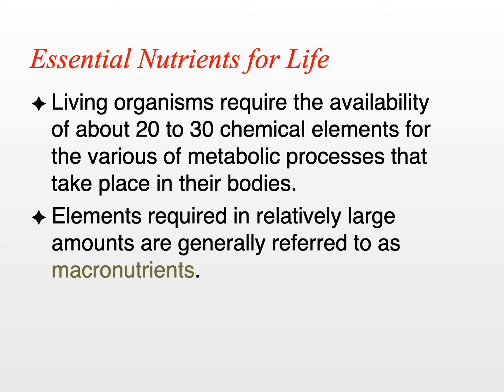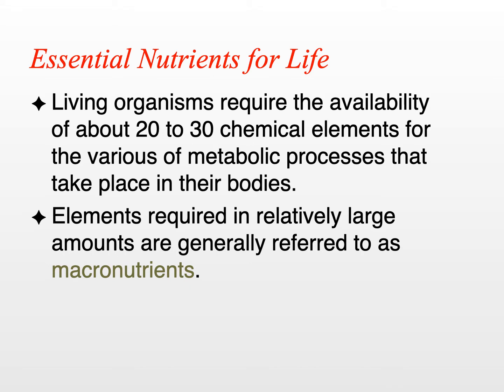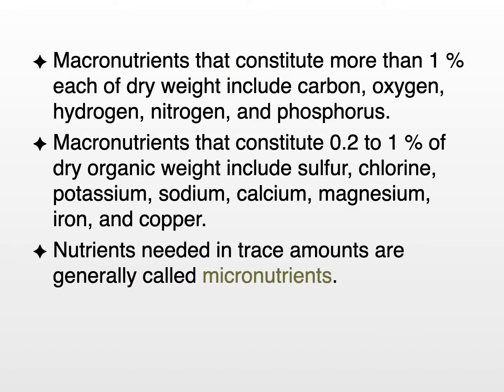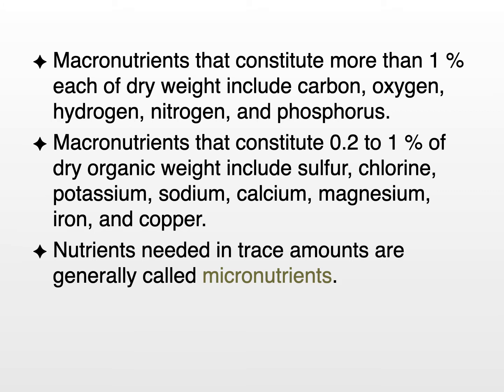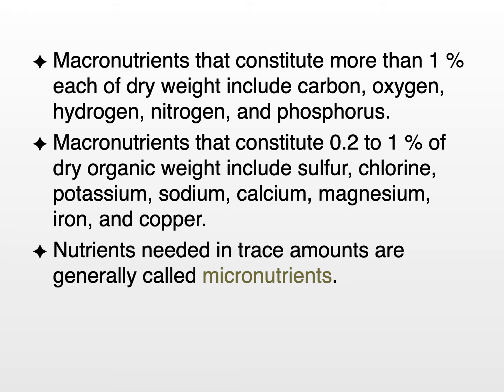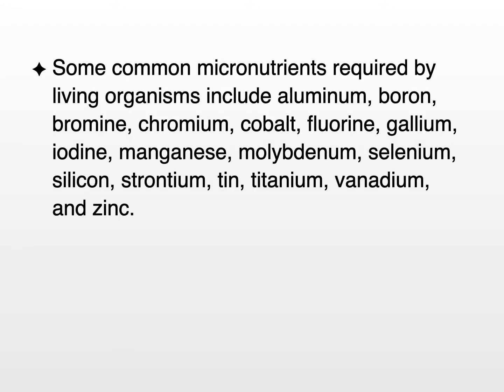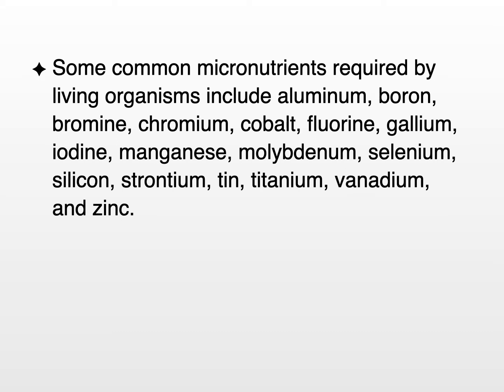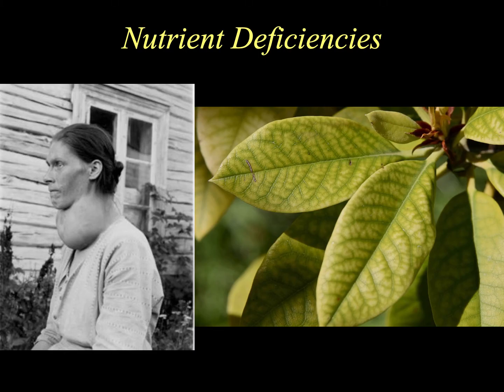Chapter28 GEOG108 2020 28 1